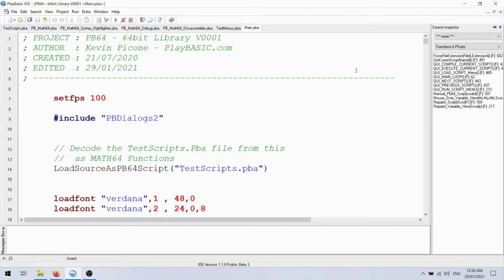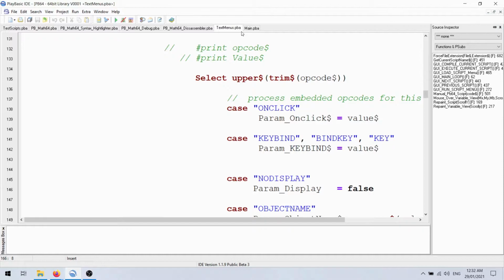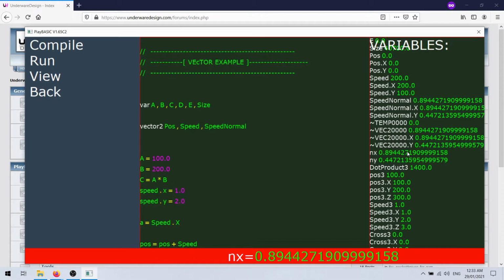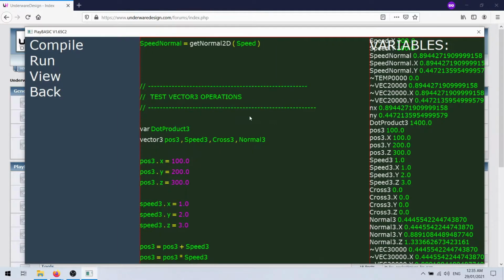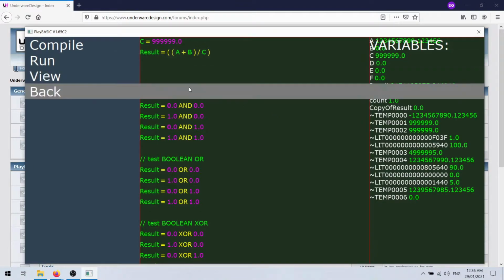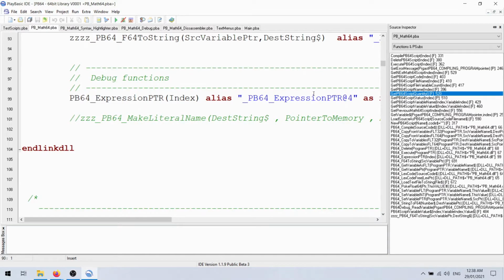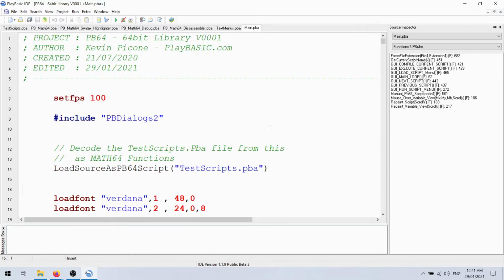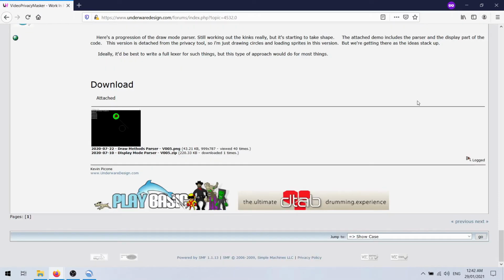PlayBASIC LIVE - MATH64 Version 8 Update 2 - (2021-01-29)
Here's build 8, this one transforms the 'test' into something more like a normal PlayBASIC library of functions that can be included and used through out other programs, as such we've now got some double up, with there being the original low level functions and second higher level set of functions for most user will use for simplicity.  These functions all you to load a script / compile and run it from a few function calls..

      Video By:
   Kevin Picone